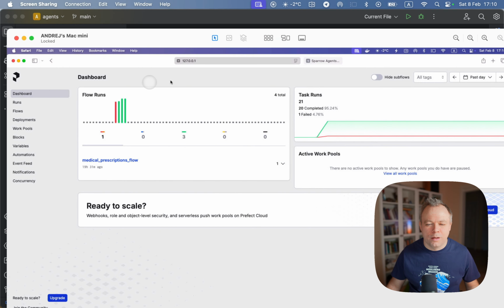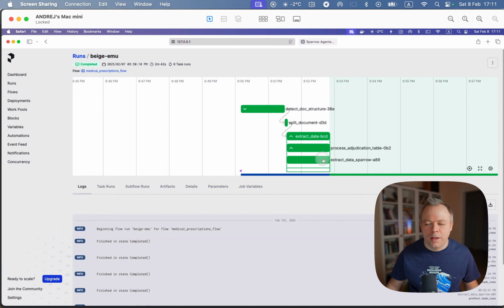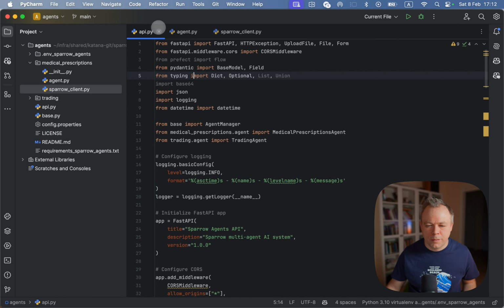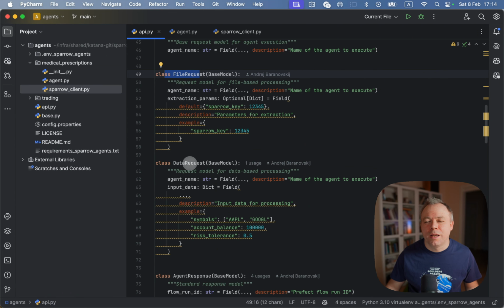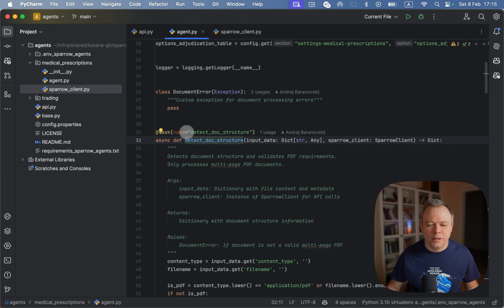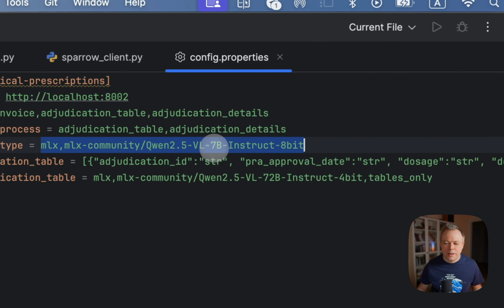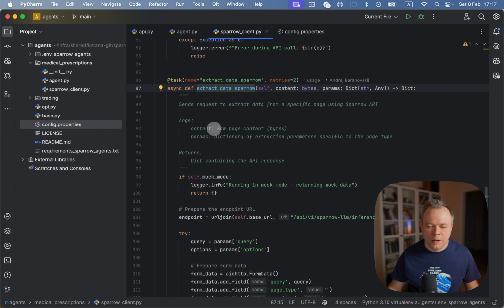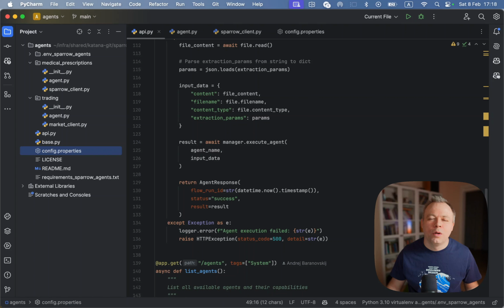Structured Data Extraction with Sparrow Agent: Vision LLM & Prefect in Action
Discover how to streamline your data extraction process with Sparrow Agent! In this tutorial, I showcase how Sparrow Agent leverages Vision LLM to intelligently handle complex data tasks, while Prefect ensures every step is logged and monitored for maximum transparency and efficiency. Join me as I break down the process and share tips for optimizing your automated workflows.

0:00 Overview
2:10 Agent workflow with Prefect
5:18 Sparrow Agent API
9:40 Summary